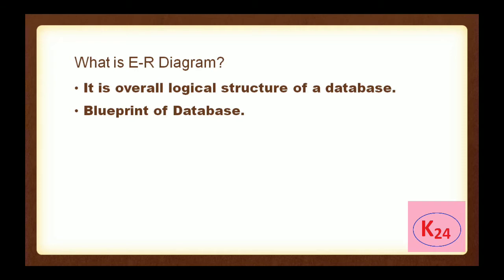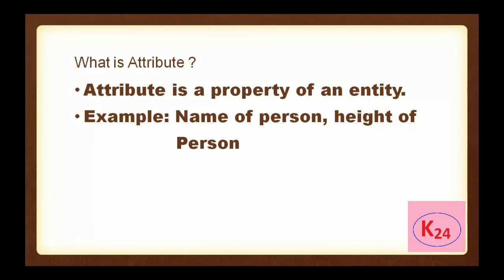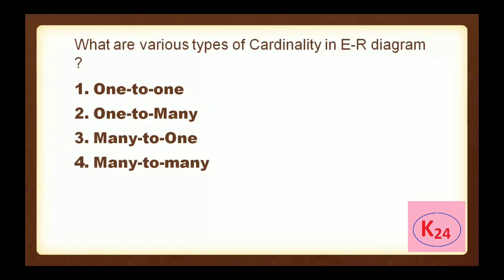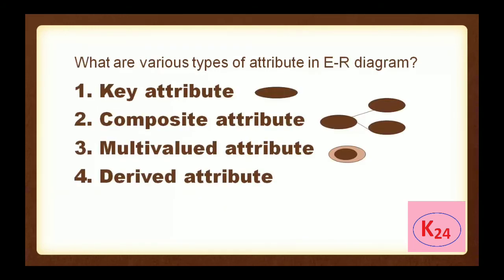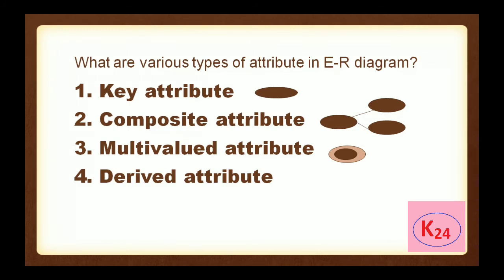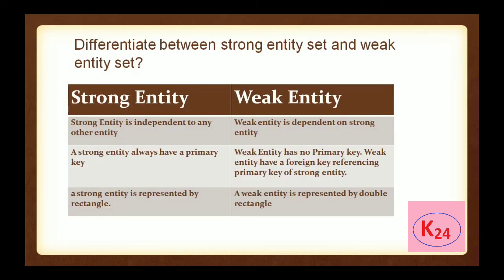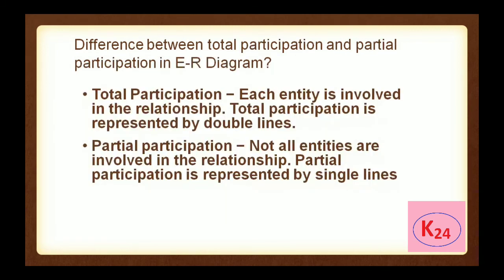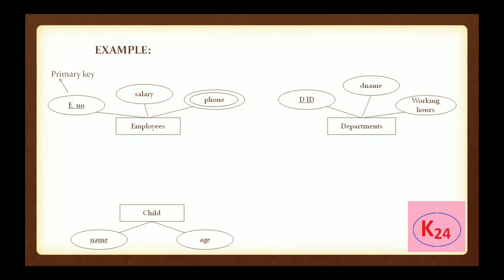ER Diagram | DBMS-Entity Relationship Diagram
ER diagram is a overall logical structure of database. It is very important for creating and improving the database.
This lecture explains all concept related to E-R diagram like
what and why E-R diagram
components of E-R diagram
definition of entity, attributes, relationship, cardinality
types of attributes and cardinality
symbols used in E-R diagram
difference between strong entity and weak entity
difference between total participation and partial participation
simple example of E-R diagram